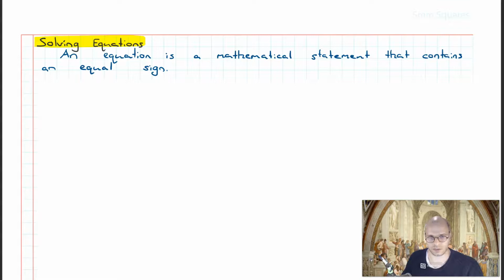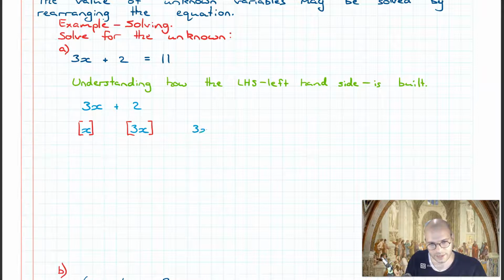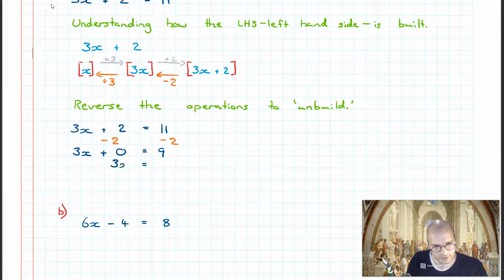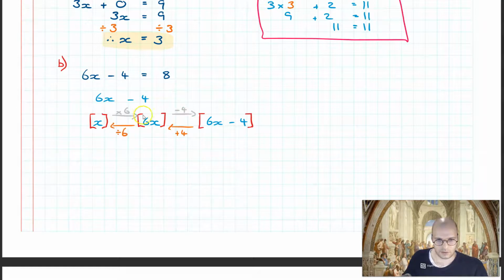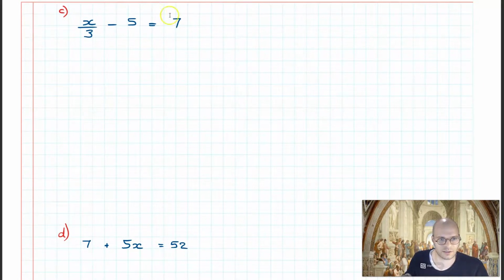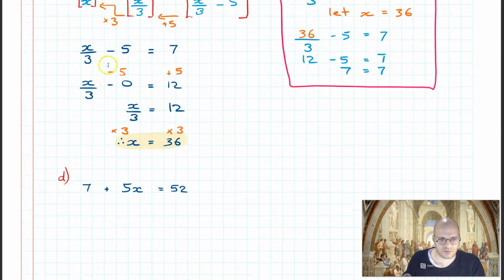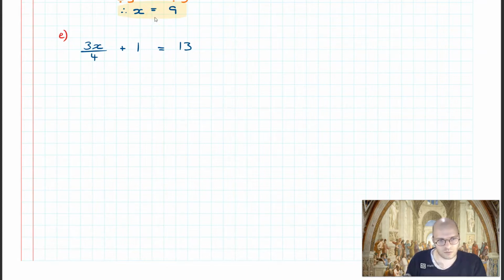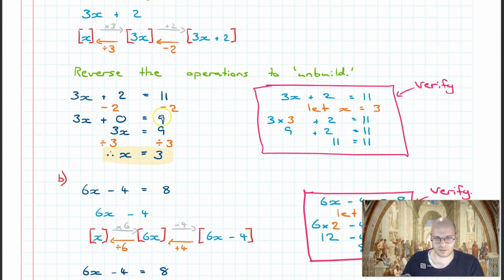Solving Equations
Track: Trace and Retrace
Artist: seazin